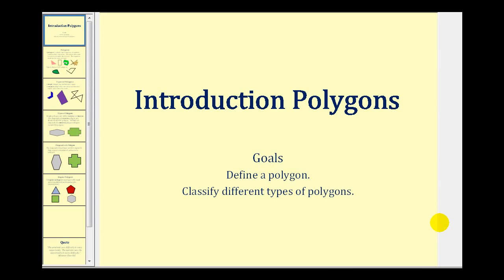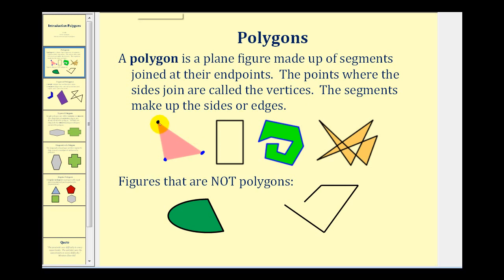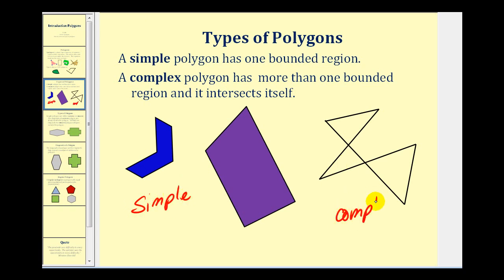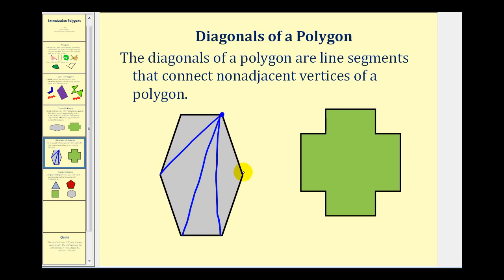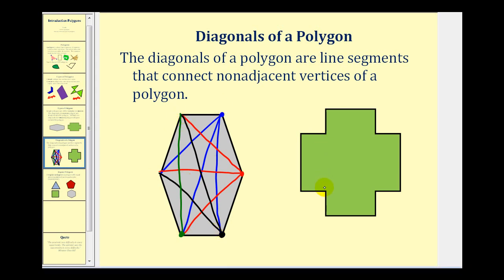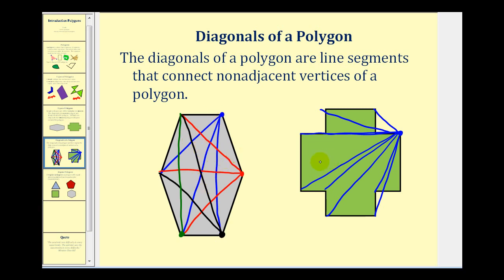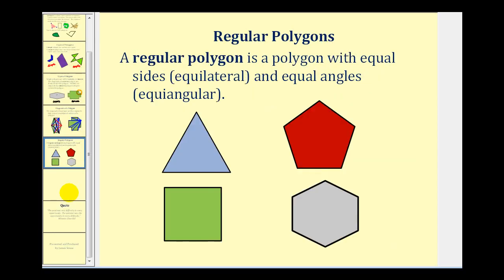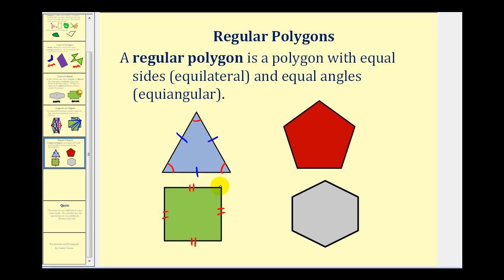Introduction to Polygons